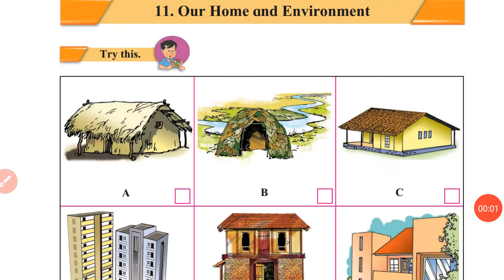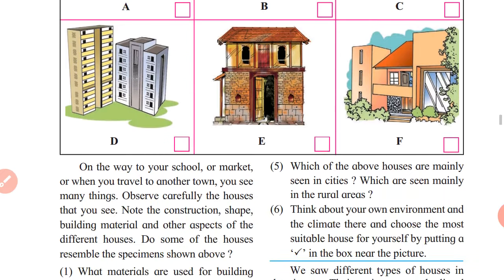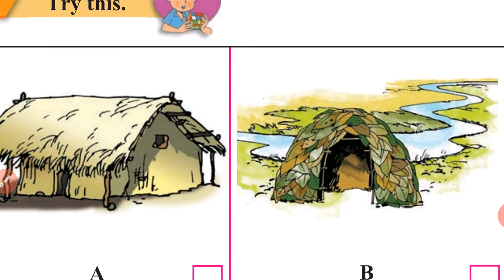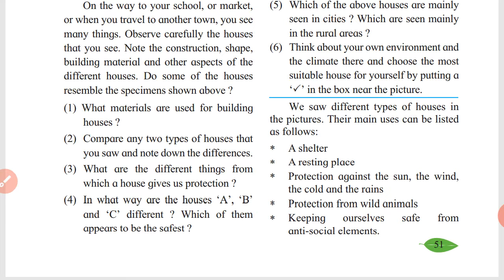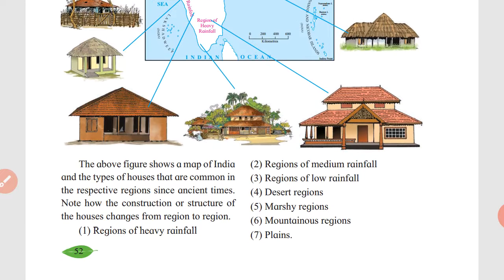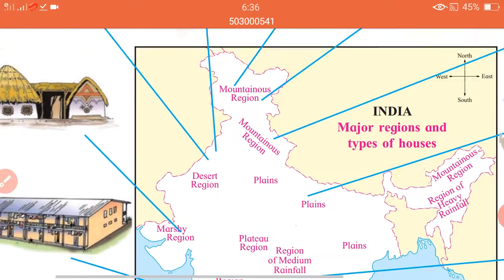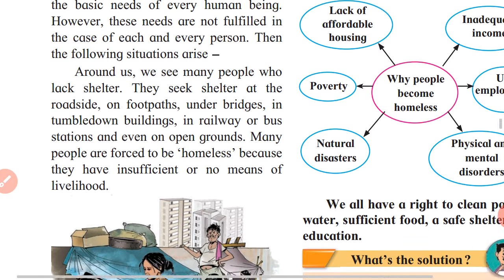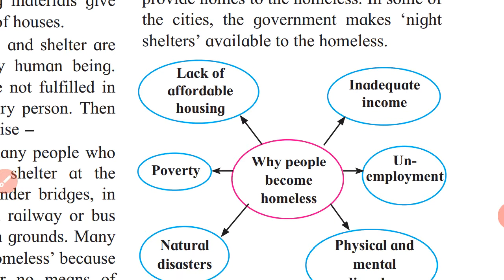EVS 1 (science) chapter 1 (part 1)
EVS 1 (science)  (part 1)